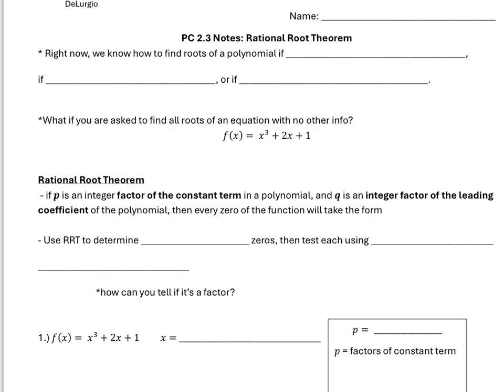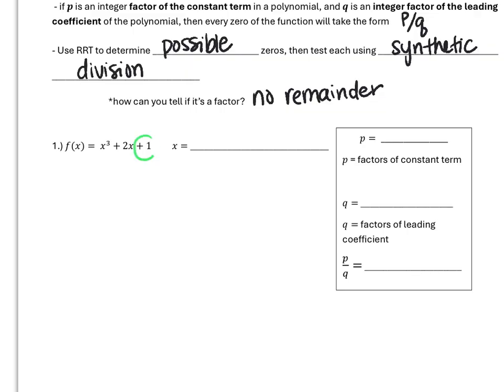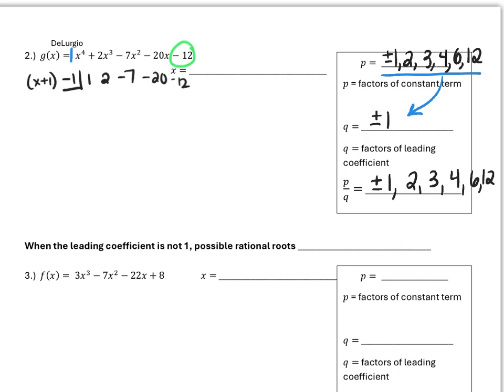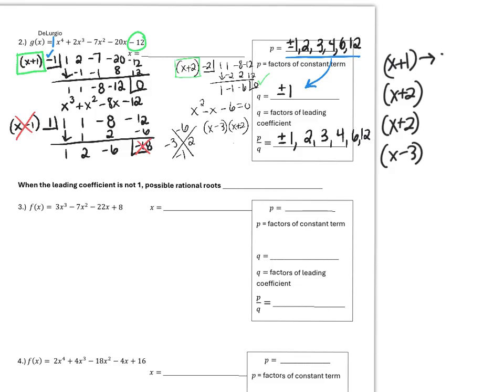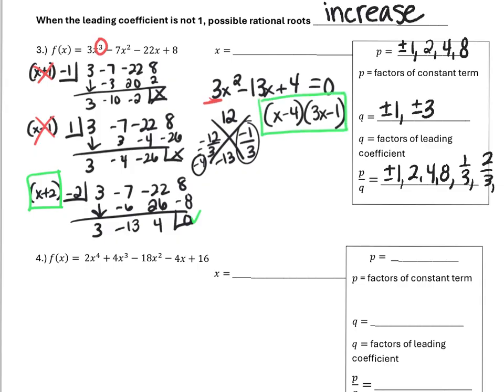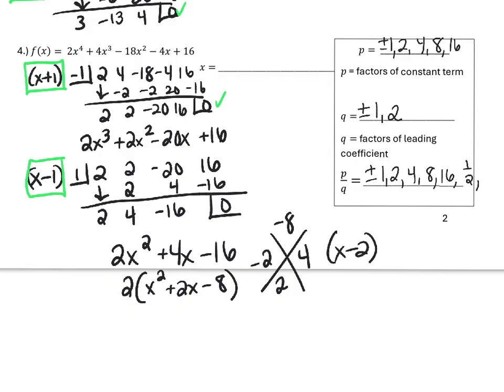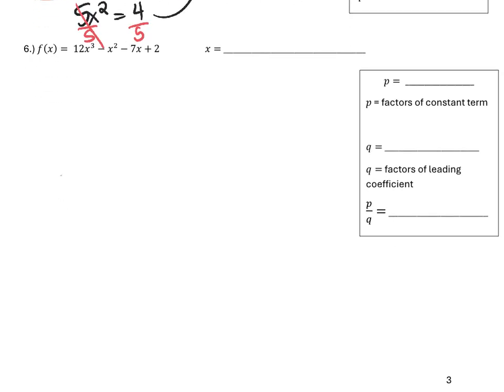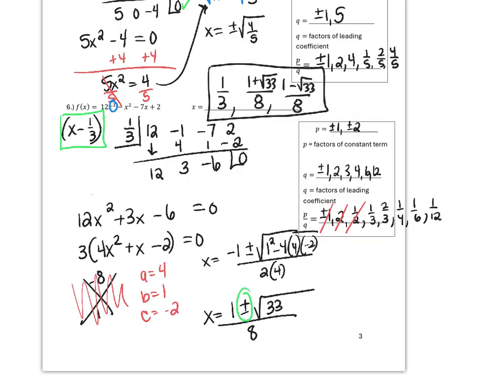PC 2.3 Rational Roots Thoeorem